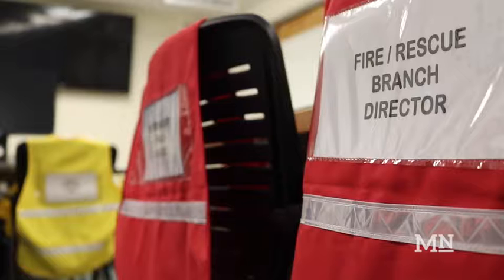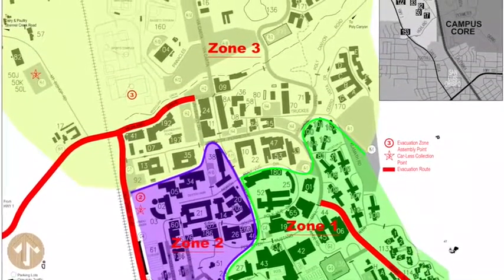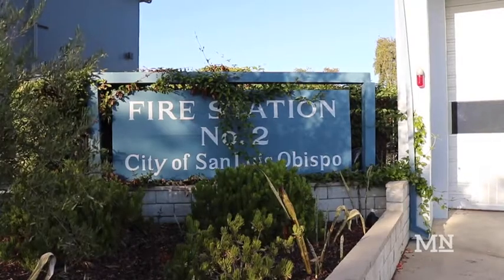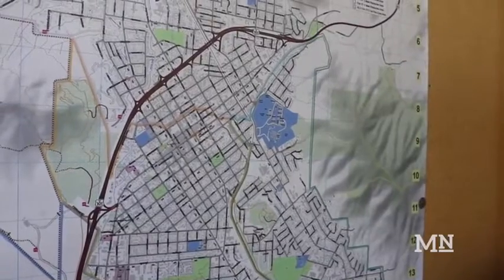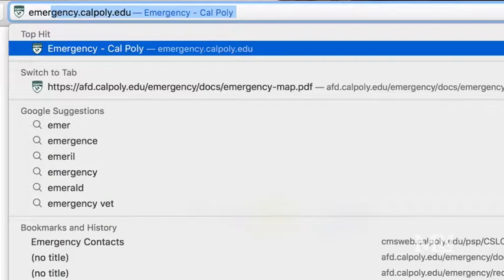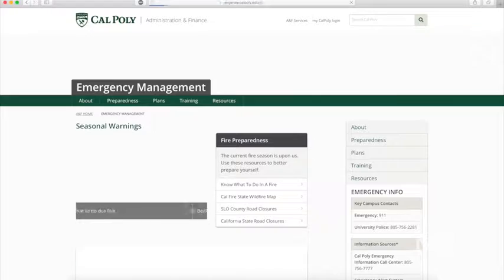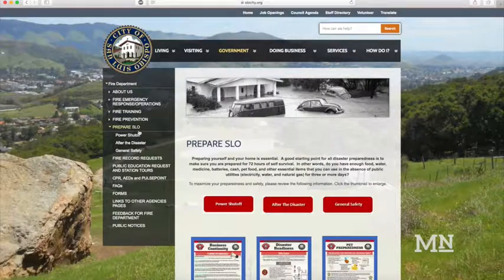Fire Evacuation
Fire season has begun, and there’s a few things Cal Poly students should know to be prepared.